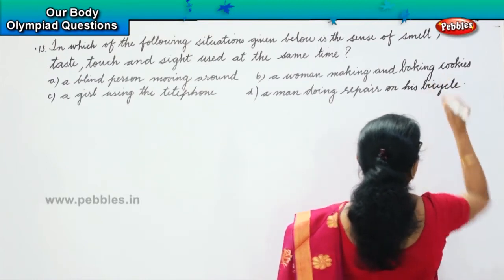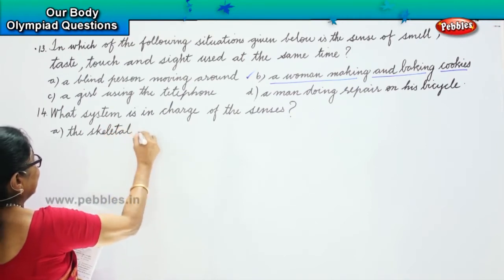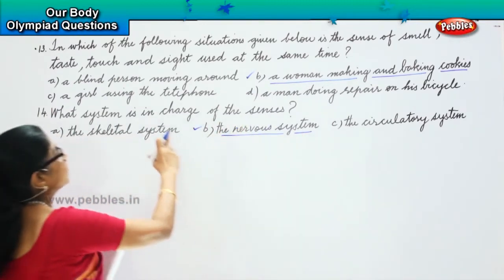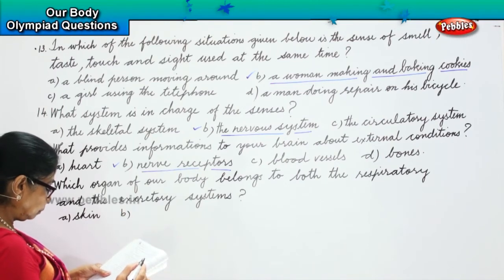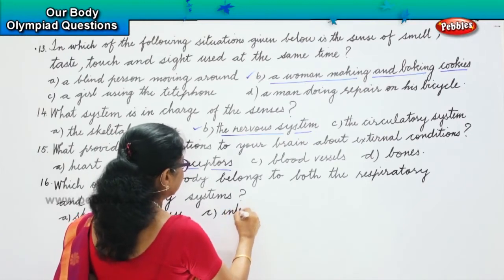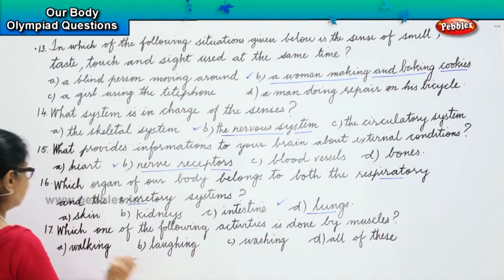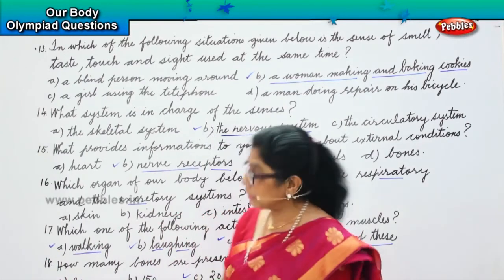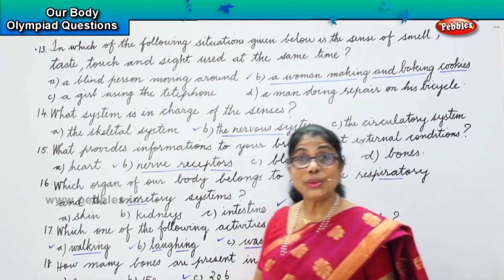4th std olympiad GK | Our Body - Olympiad Questions - 3 | General Knowledge Olympiad for level - 3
4th std olympiad GK | Our Body -  Olympiad Questions - 3 | General Knowledge Olympiad for level - 3 Exams